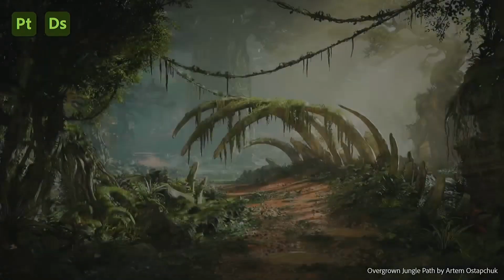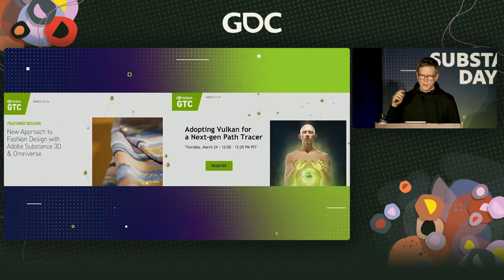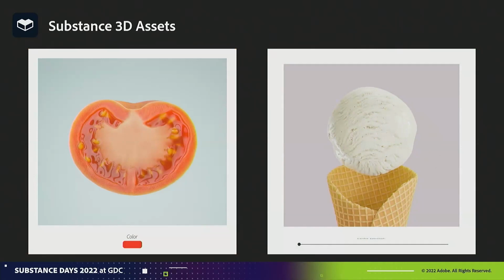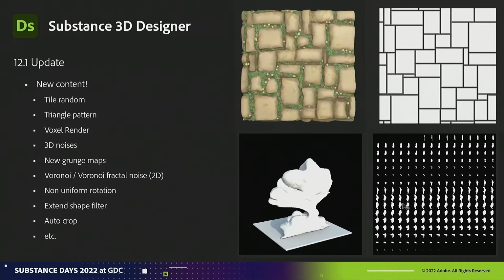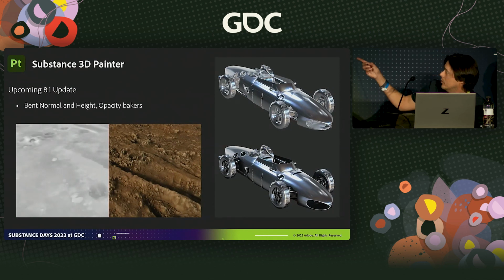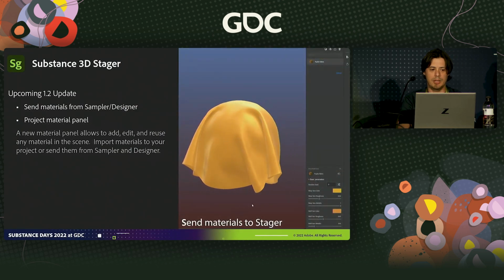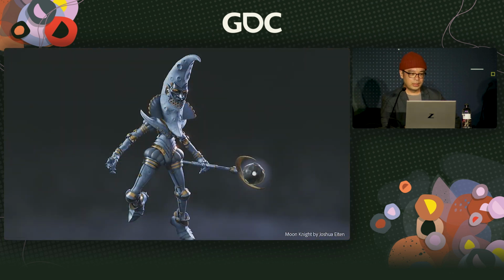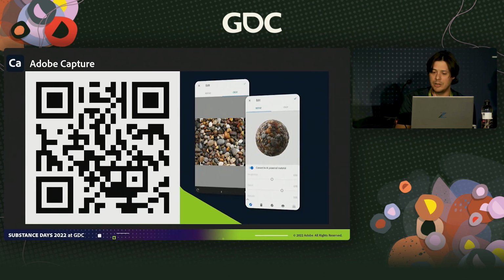Keynote: Substance Days at GDC 2022 | Adobe Substance 3D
Get some exciting news about product updates with the Adobe Substance 3D team. You will discover what’s new and coming up in the world of 3D at Adobe, including some exclusive sneak peeks of Substance 3D Modeler beta.
Speakers:
– Sébastien Deguy, Vice President 3D & Immersive, Adobe
– Wes McDermott, Creative Producer, 3D & Immersive, Adobe
– Gio Nakpil, Creative Director, 3D & Immersive, Adobe

Substance Days 2022 at GDC: Keynote | Adobe Substance 3D